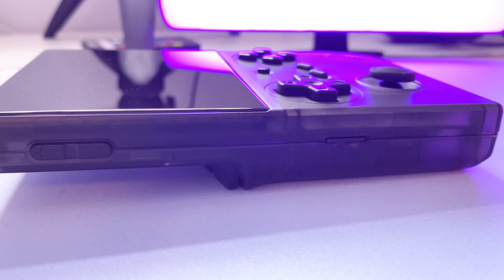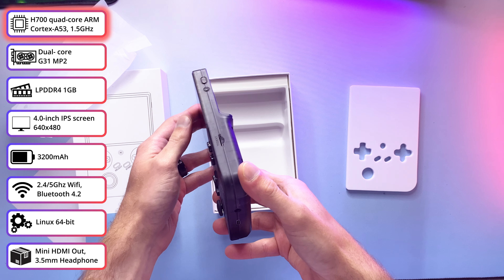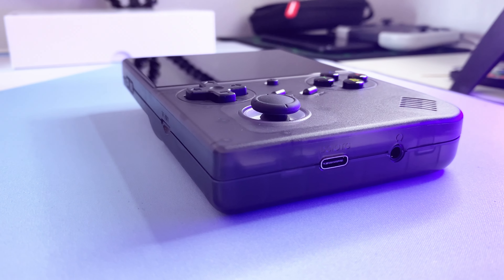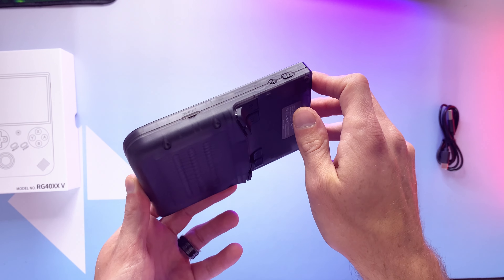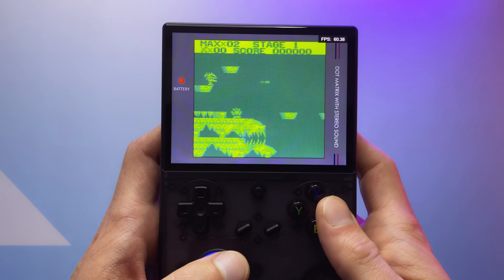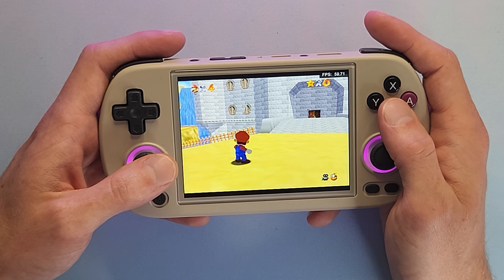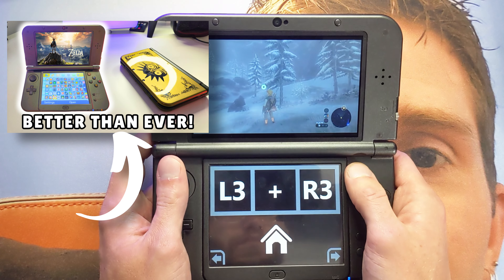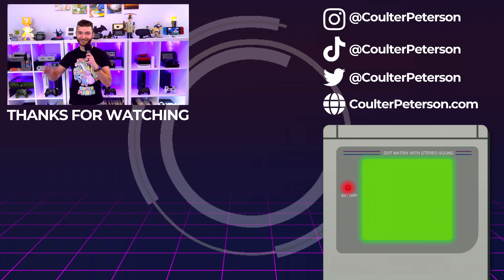The Anbernic RG40XXV: Ergonomic King & S Tier D-Pad!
The Anbernic RG40XXV is their latest vertical retro emulation handheld, but why should you buy one? We explore what it has going for it in this video.

🔖 Chapters 🔖

0:00 Intro
0:22 Unboxing
0:40 Specs
01:18 Design
02:04 Joystick snapping
02:28 Ergonomic bumpers
02:50 Game Boy performance and more
03:46 GBA comparison
04:04 N64
04:43 PS1 and PSP
04:51 Moonlight
05:11 Custom firmware
05:30 Conclusion